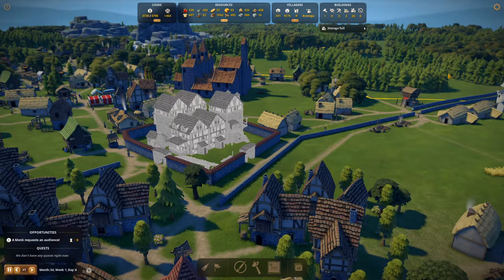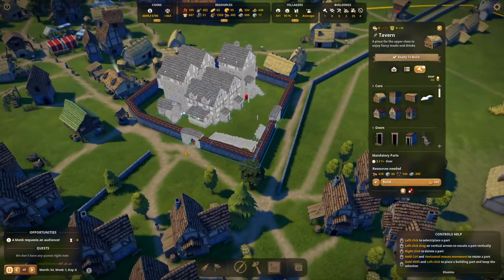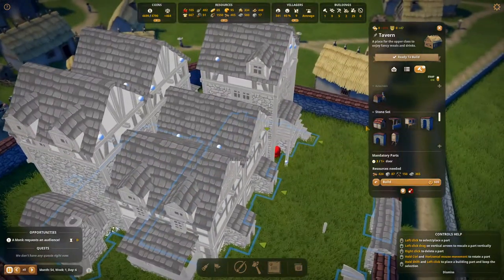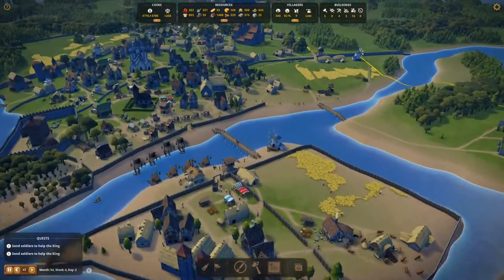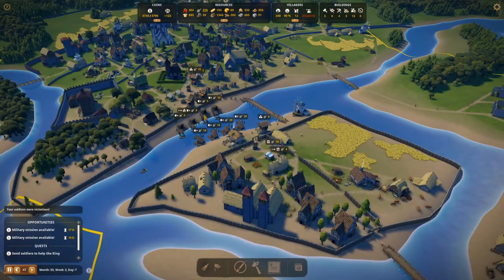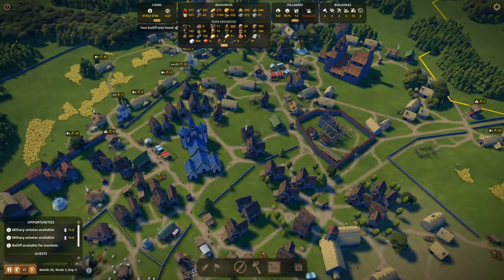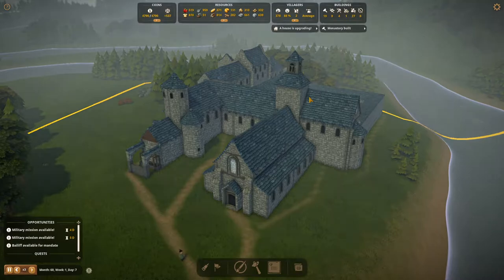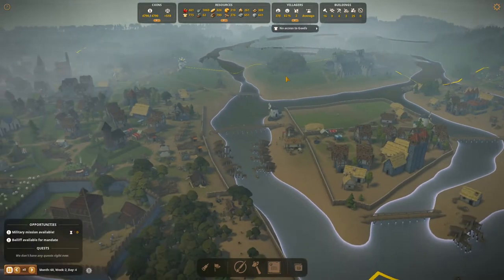THE MONASTERY! | Foundation Gameplay | Fluvial | EP 14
Let's Play Foundation - A grid-less, sprawling medieval city building simulation with a heavy focus on organic development and monument creation.

Would you like me to play a particular game?

📦 Previous Foundation Series